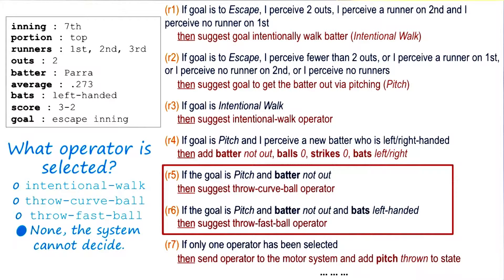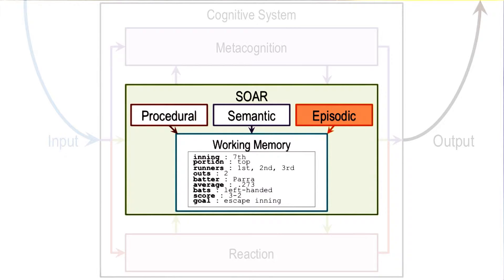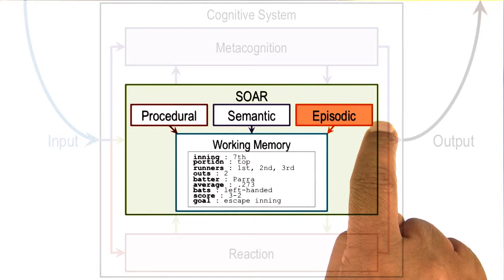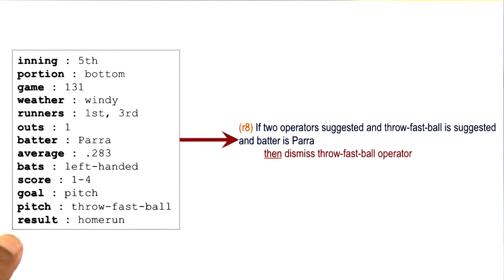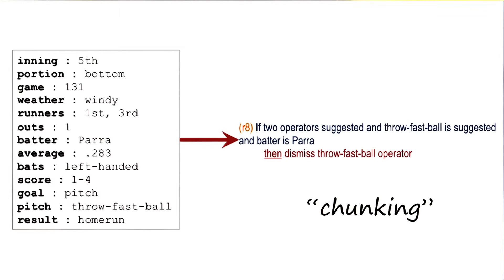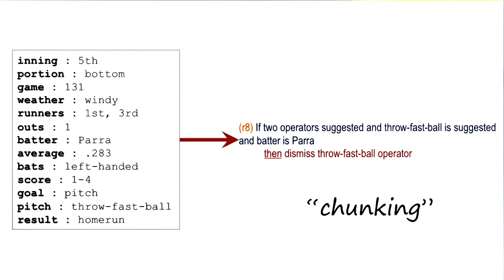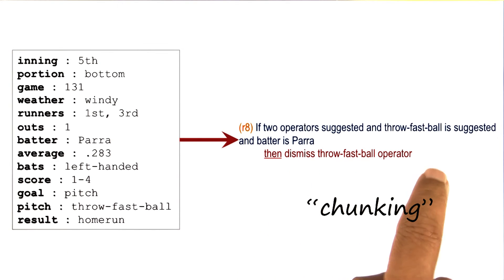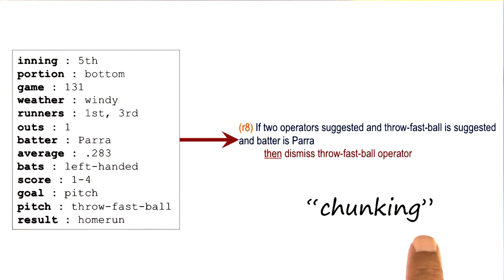Chunking - Georgia Tech - KBAI: Part1